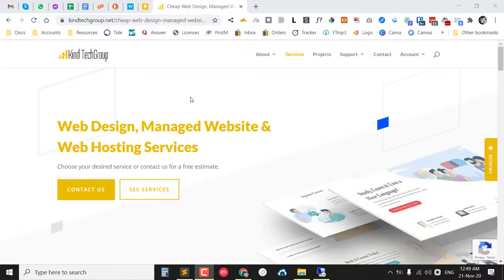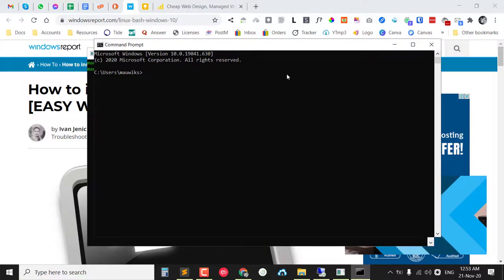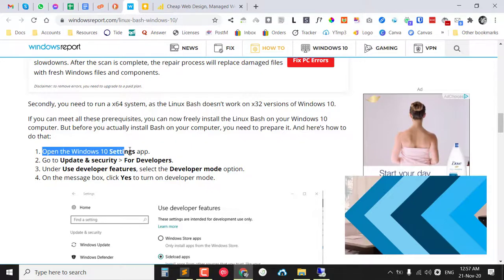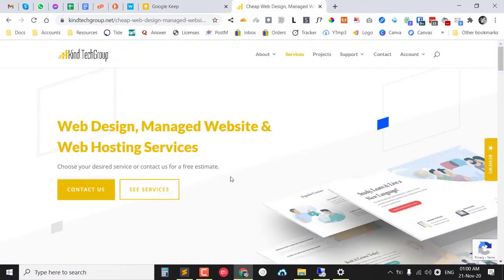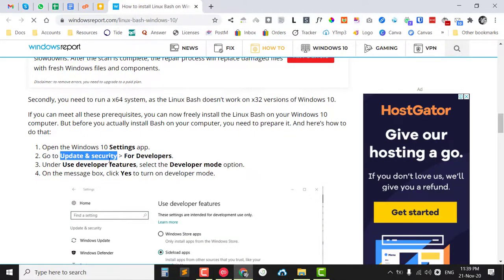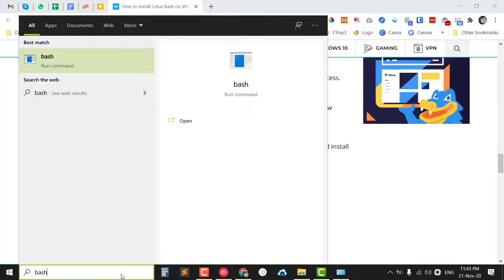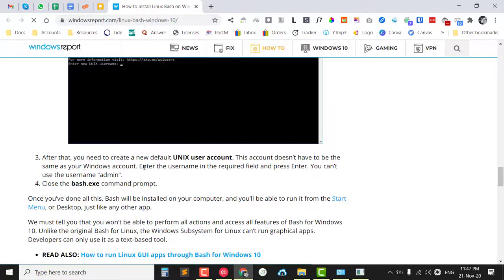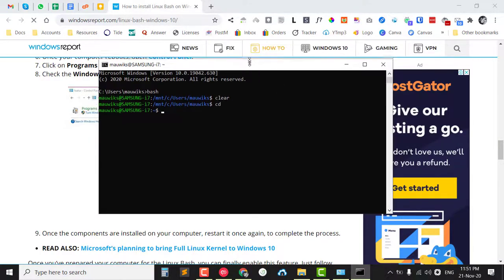SSH Client Tutorials - Part 1 | How to Install Linux Bash on Windows 10 (Windows Subsystem)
Inspired by How to Run Linux/Bash on Windows 10 | Windows 10 Bash & Linux Subsystem Setup by ProgrammingKnowledge and How to install Linux Bash on Windows 10 [EASY WAY] by Ivan Jenic

This video is a quick overview of How to Install Linux Bash on Windows 10 (Windows Subsystem) as part of our SSH Client Tutorials series. Enjoy!

System Requirements:
1. Windows 10 OS
2. 64 Bit System
3. Windows Latest Update

SSH Client Tutorials - Part 2 | How to SSH via Windows Subsystem for Linux

If you want to learn more, you can check our playlist for SSH Client Tutorials on this

This video series is about SSH Client Tutorials such as Windows Subsystem or Windows Terminal, Linux Bash on Windows, Windows Subsystem for Linux, Linux Terminal, Mas Terminal and so on like how to do basic commands and installation of the easy or popular SSH Clients we recommend you use.

Hope you enjoy and learn from this video which is made to genuinely help you manage and grow your business on your own very soon.